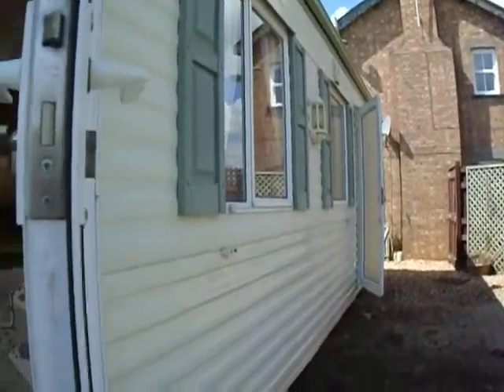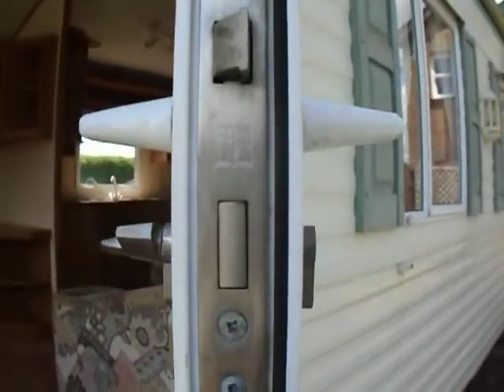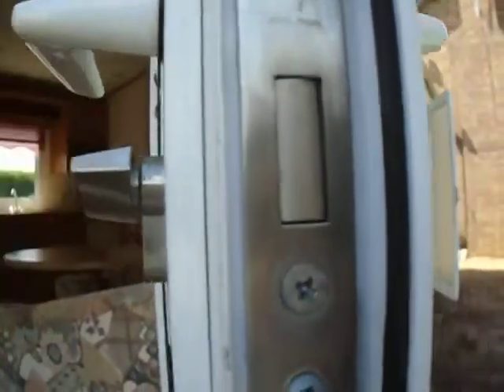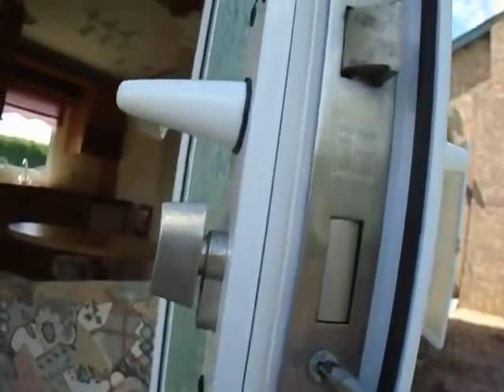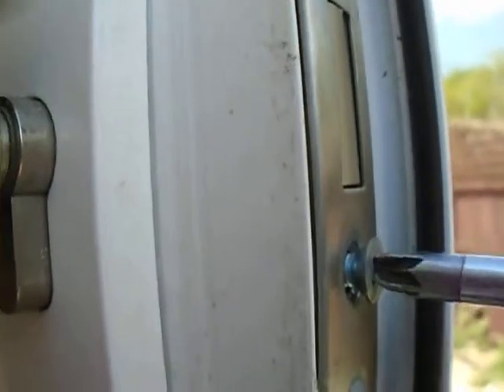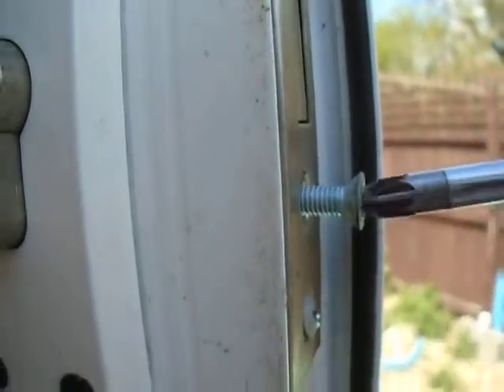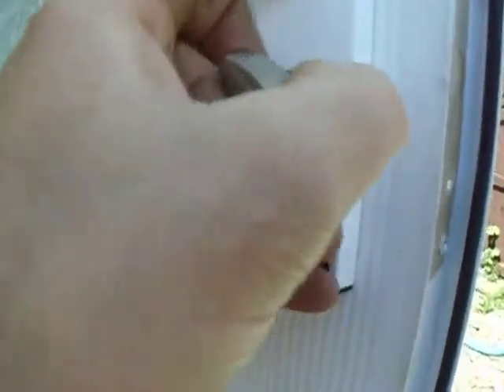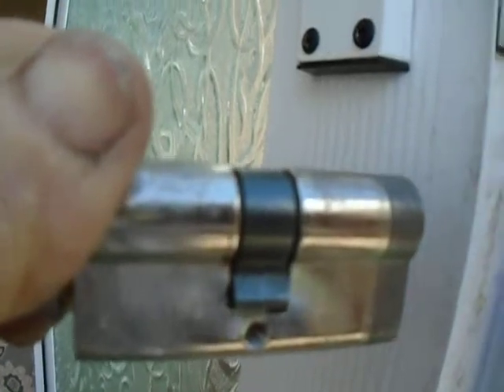How to remove the Ellbee/Sofi  lock cylinder from a Willerby static caravan and  identify the key numbe.r